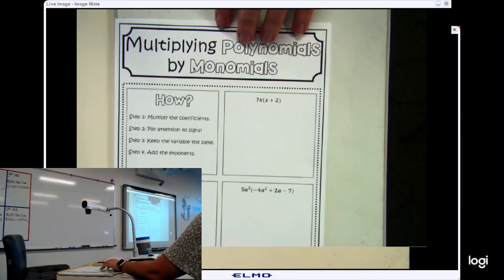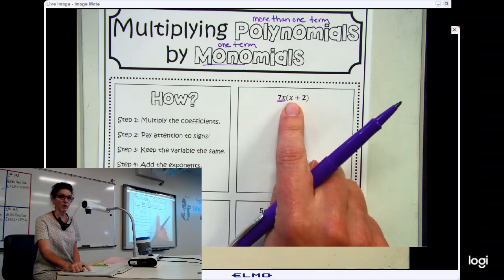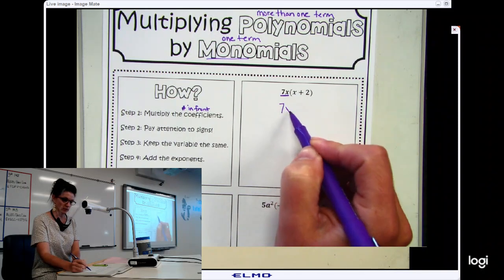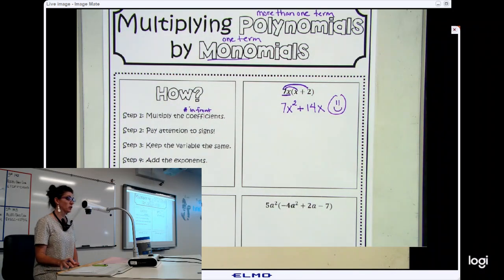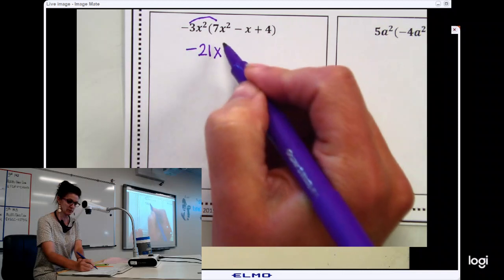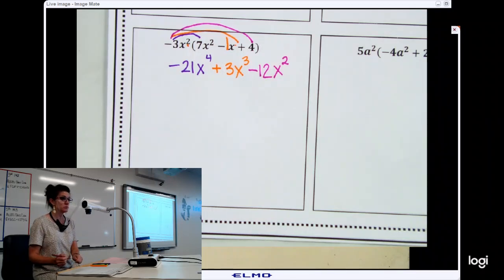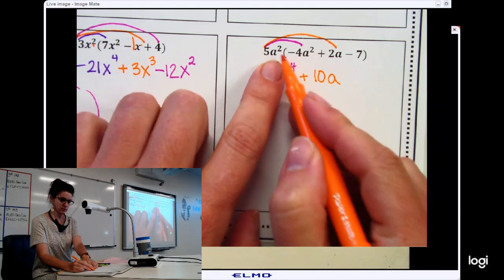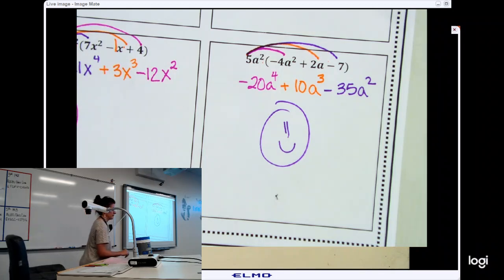Multiplying Polynomials by Monomials